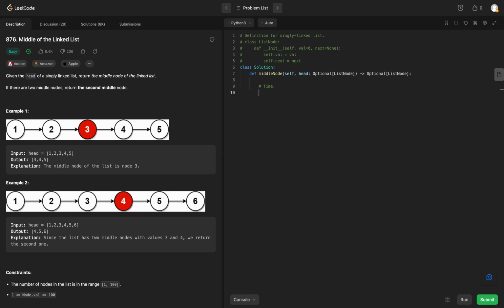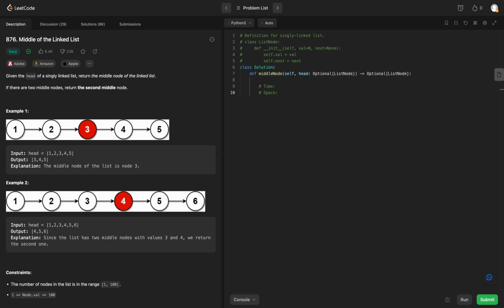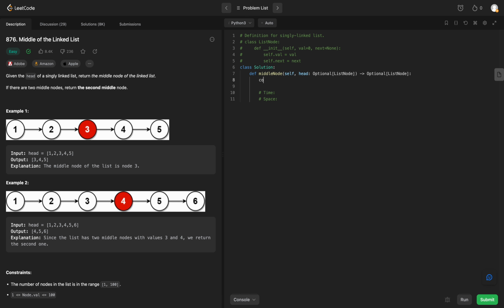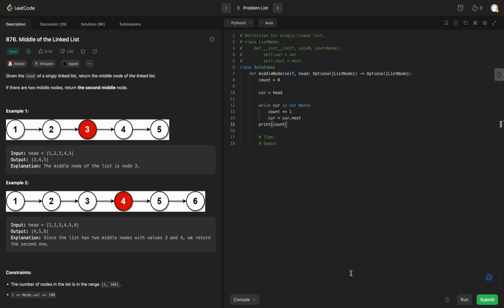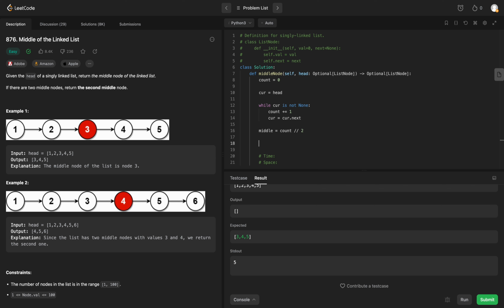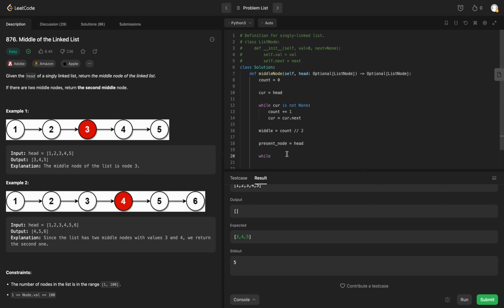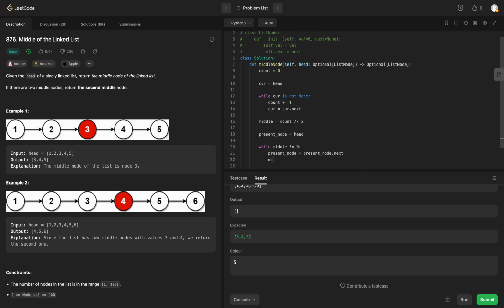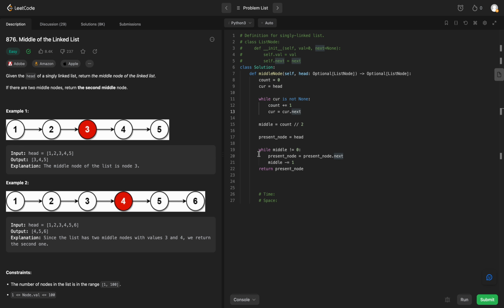LeetCode 876 - Middle of the Linked List: A Microsoft Journey